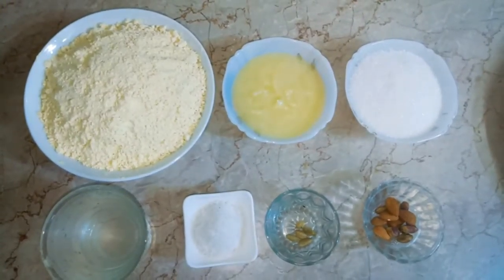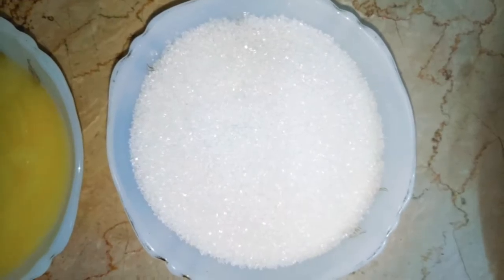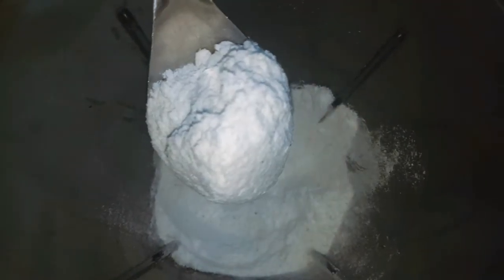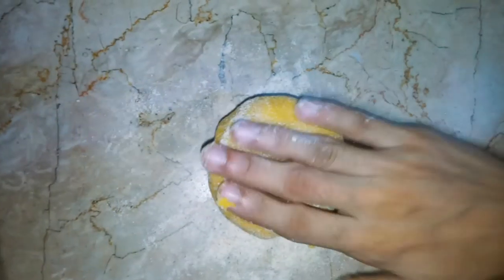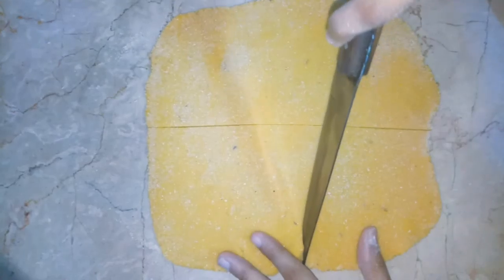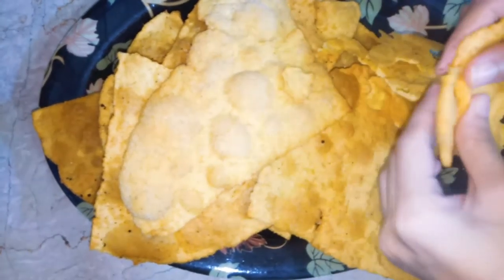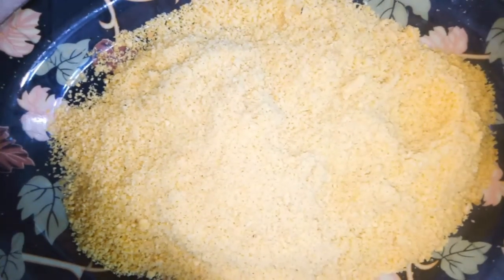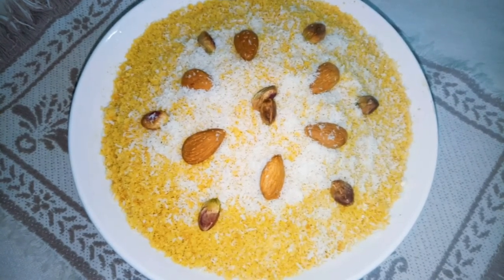Malida Recipe | Healthy and Delicious Maleeda Recipe | Muharram Special | Taste to Cook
Dosto Is Video Me Maine Aapko Ye Bataya Hai Ki Ap Ghar Per Malida (maleeda) Kesa Bana Sakta Hai Bhut Hi Easy Recipe Hai Ap Zaroor Try Kariyaga Is Recipe Ko Ummeed Hai K Aapko Ye Video Bahut Achi Lagi Hogi Or Ap Logo Na Is Video Ko Pasand Be Bhut Kiya Hoga.